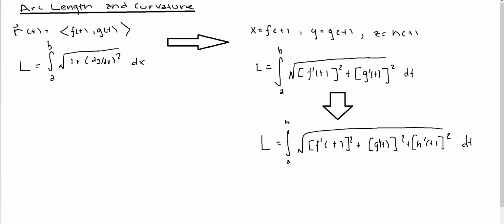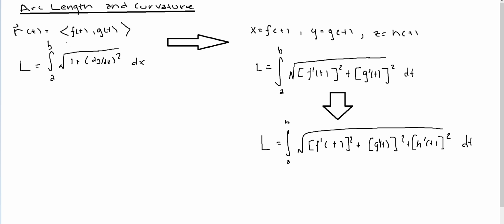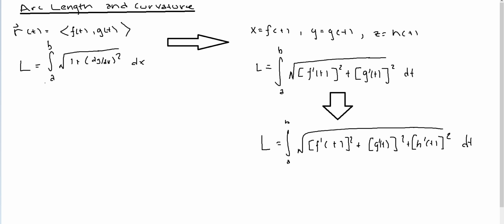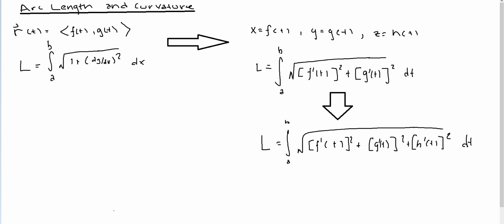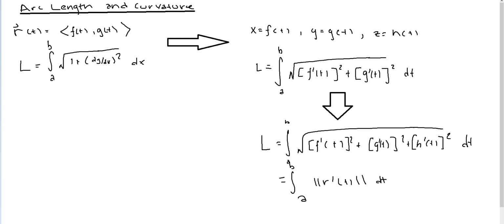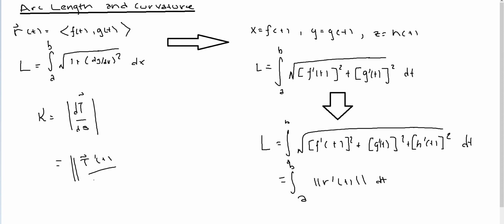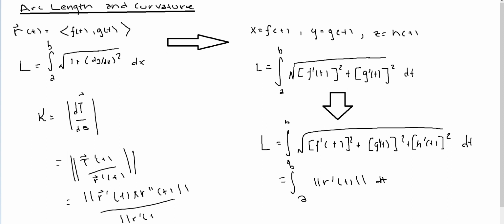Arc Length and Curvature